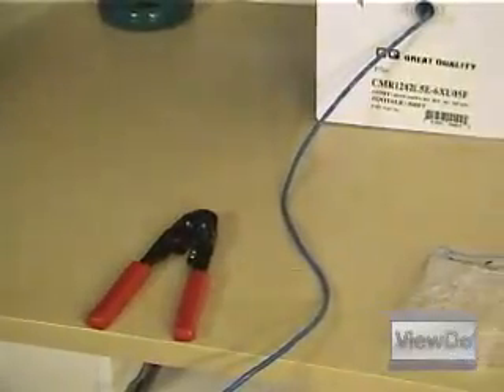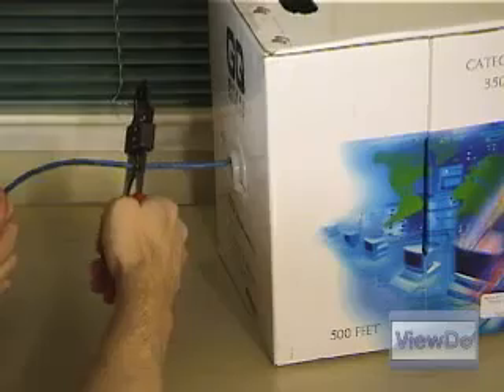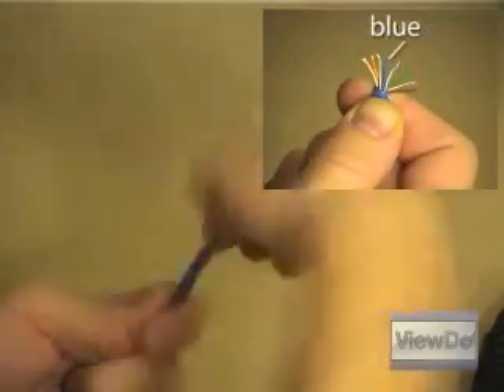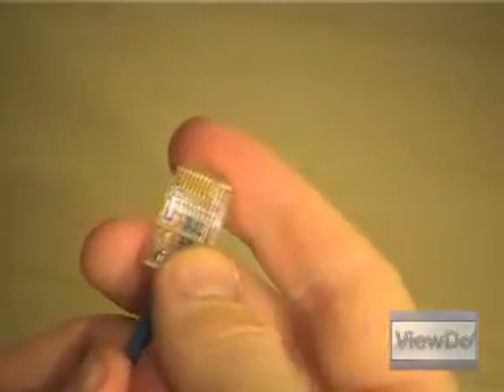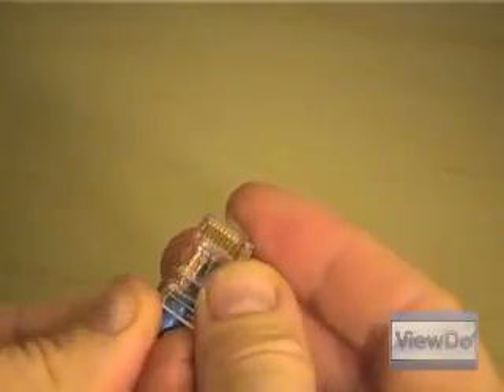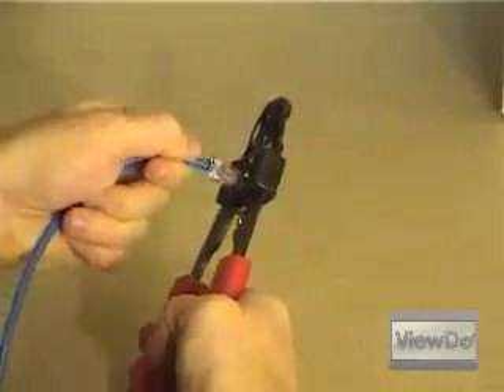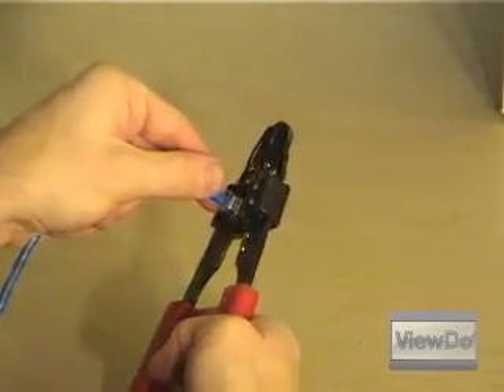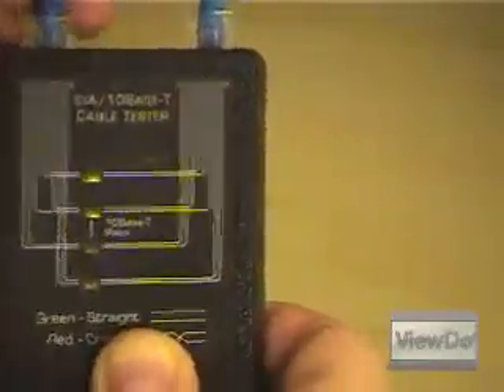ViewDo: How to Make an Ethernet Patch Cable (RJ45)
Learn how to make an ethernet patch cable for your next wiring project.